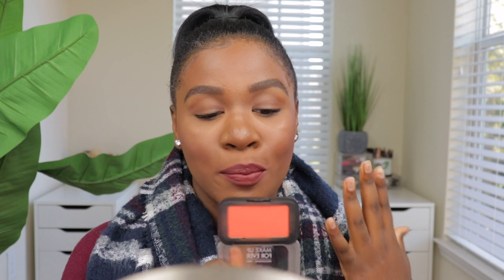FALL ESSENTIALS l MAKEUP EDITION 2019!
Open..♡

Let me know some of your favorite Fall Products down below and i'll see you in my next one ♡

Products Mentioned:
Dior Backstage Face and Body Foundation 6W
Pat McGrath Sublime Perfection Medium Deep 27
Makeup Forever Blush B402
Juvia's Place Nubia Highlighter
Huda Beauty Topaz Palette